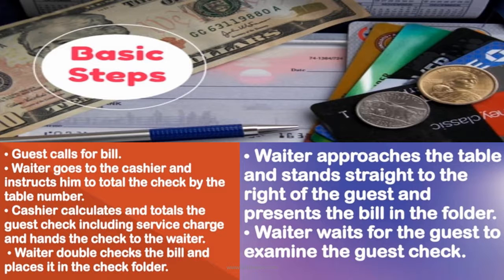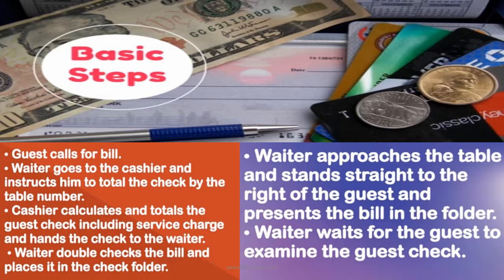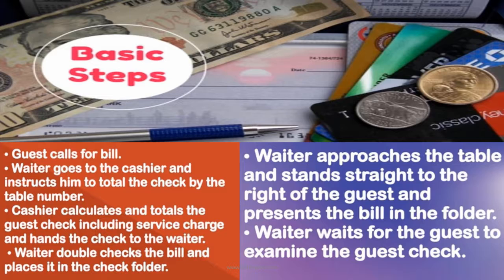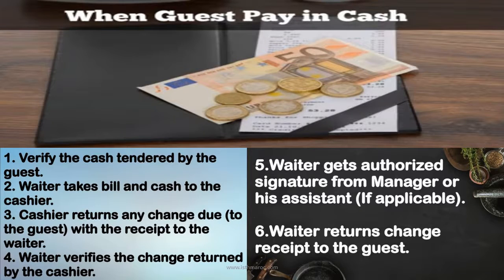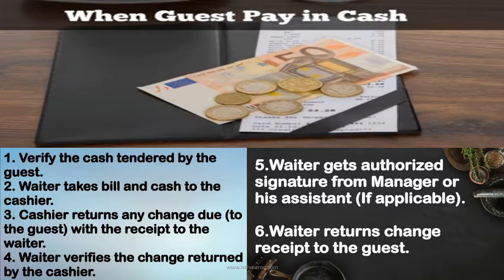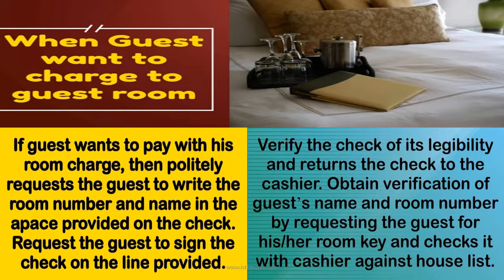lesson 12 TS SR1 part 1 How to Settle Guest Bill in Restaurant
Sites web lesson 12 TS SR1 part 1
How to Settle Guest Bill in Restaurant
M ZIYANE MOHAMMED